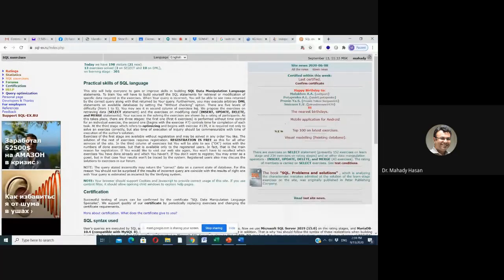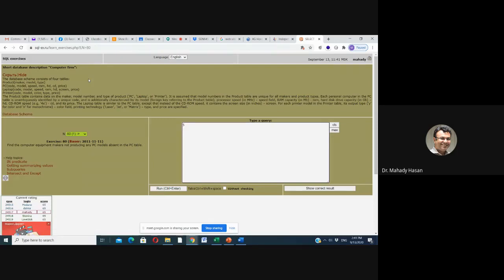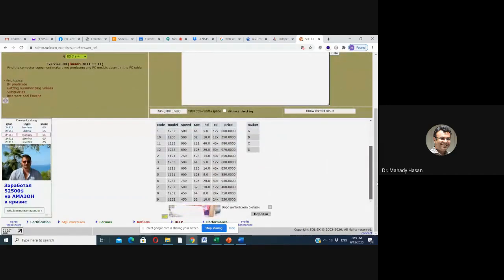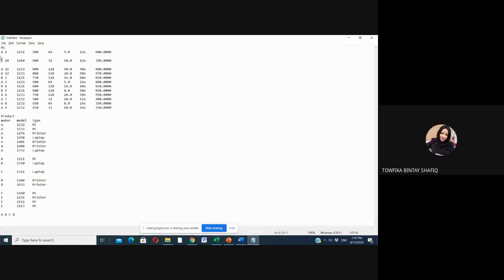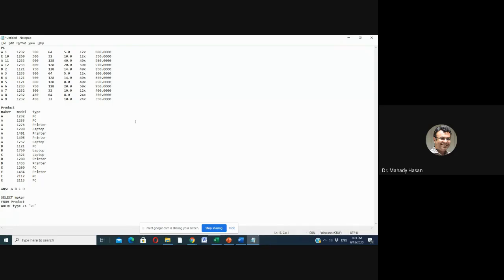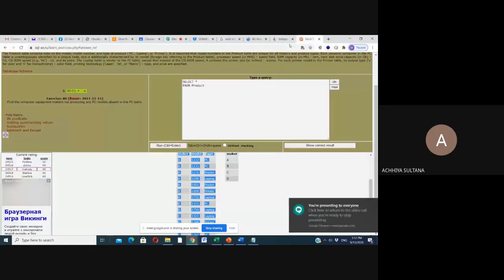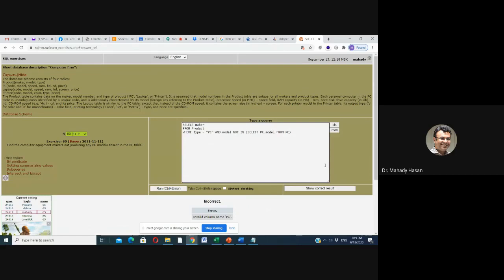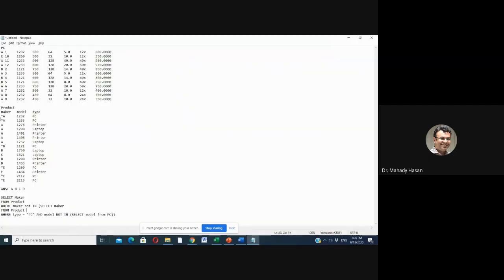DBMS - SQL Sub-Queries Part 1